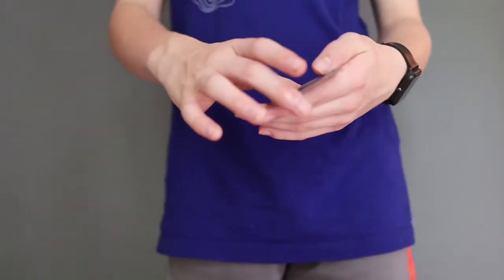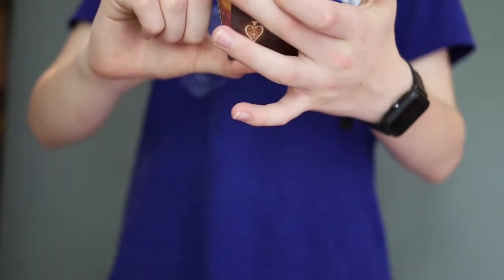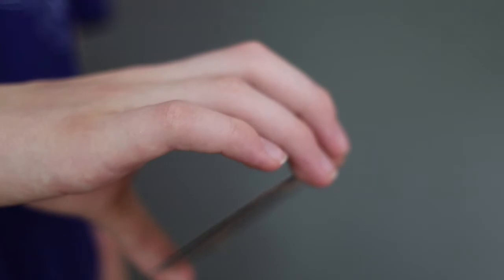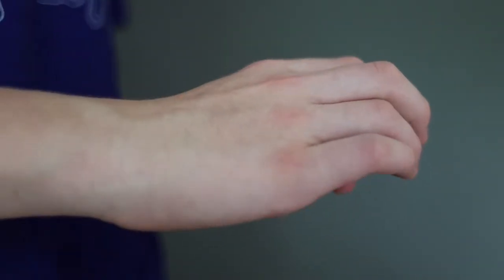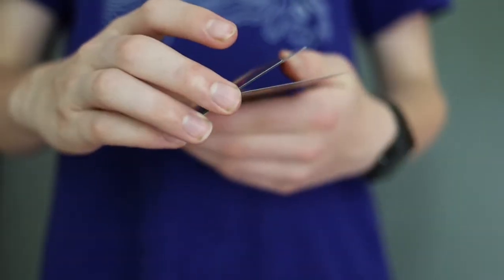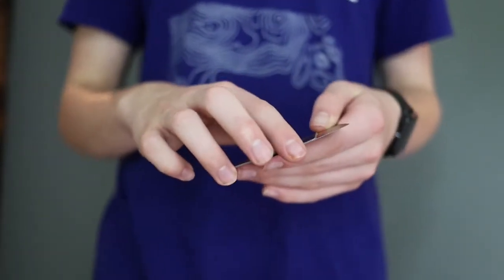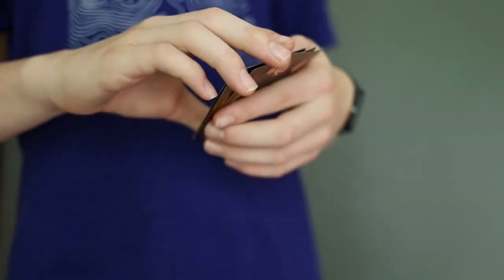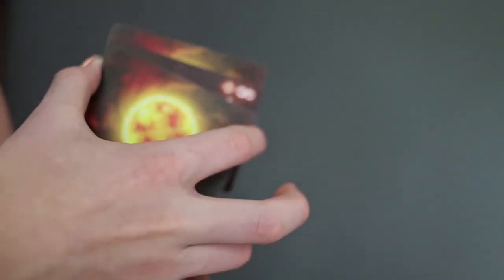C3 color change // magic tutorial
i'v been looking for a good c3 tutorial for a long time.